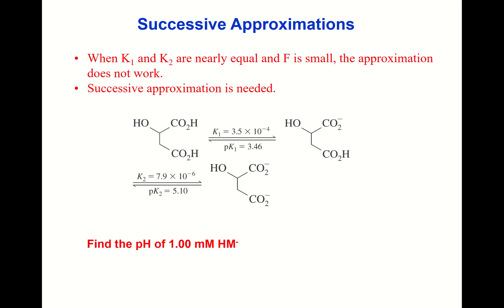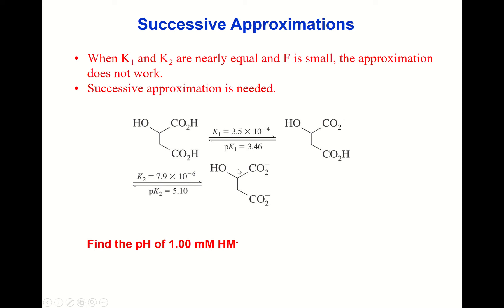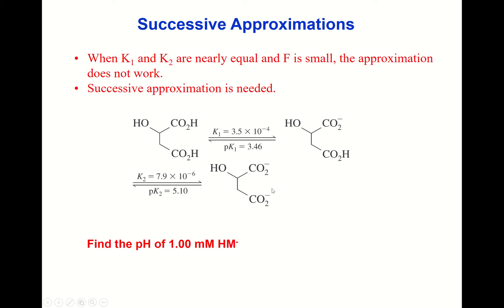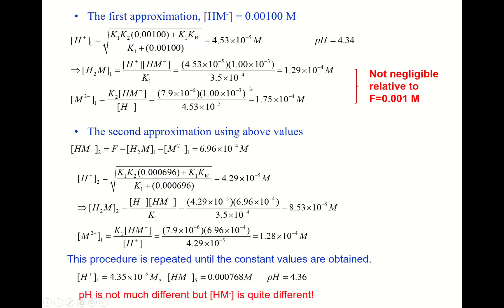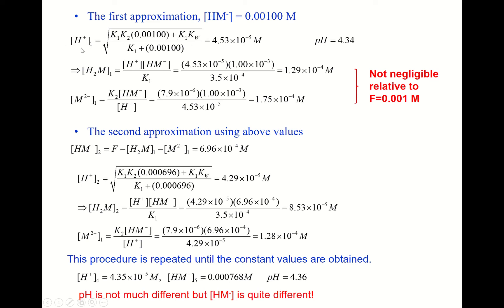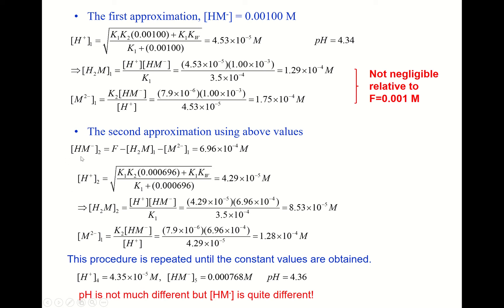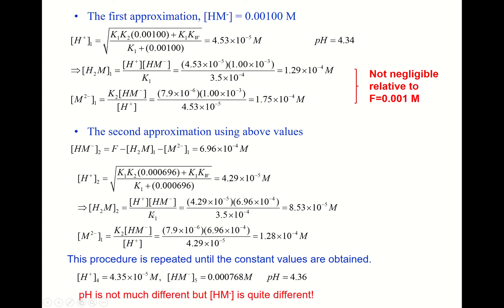Chapter 9 3